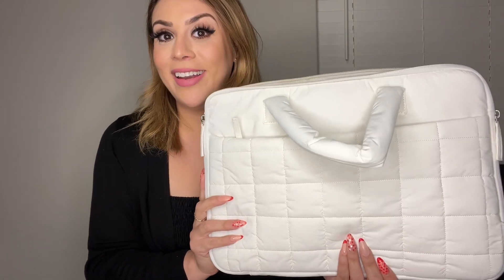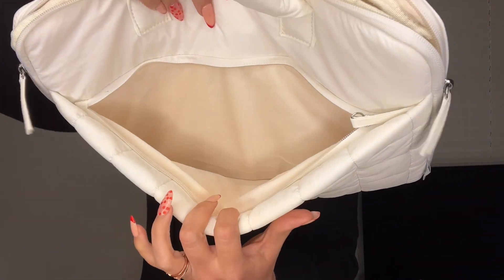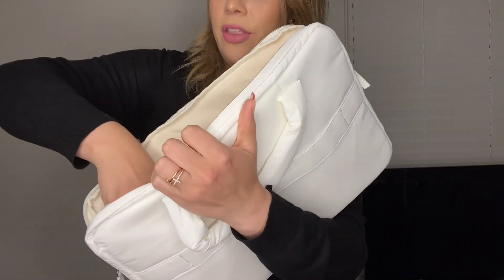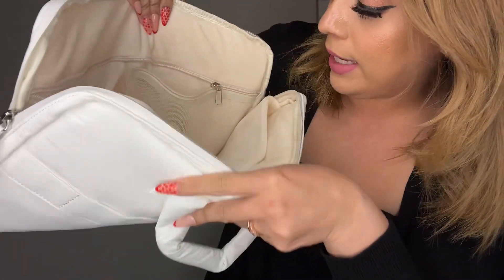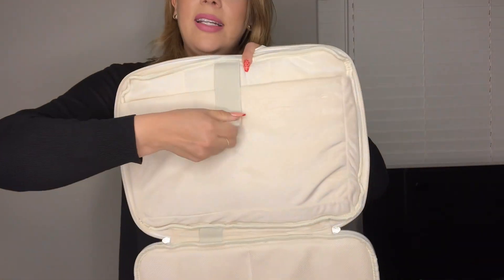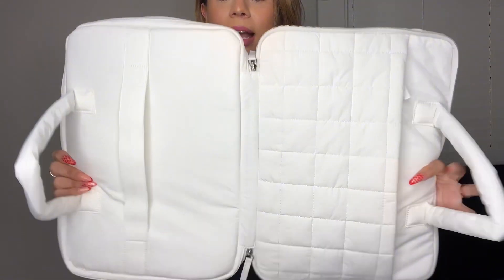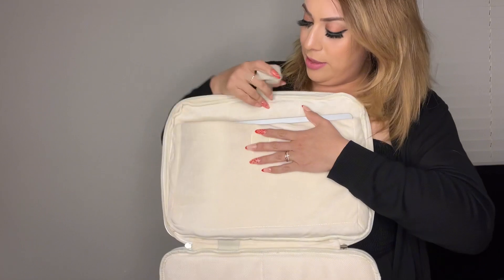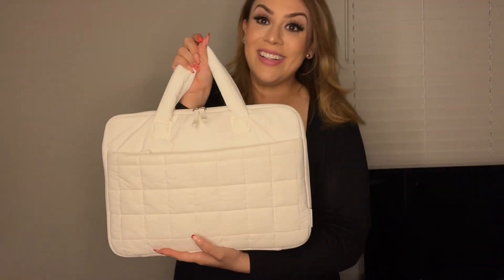ETRONIK Puffy Laptop Sleeve – Stylish & Protective Case for 13”-14” Laptops! 💻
Etroniks Laptop Case

Looking for a stylish, protective, and travel-friendly laptop sleeve? The ETRONIK Laptop Case is designed with a puffer-style exterior, water-resistant fabric, and triple-layer protection to keep your laptop safe from bumps and scratches.

👜 Key Features:
✔️ Fits 13”-14” laptops (Dell, HP, Lenovo & more)
✔️ Triple-layer protection – Water-resistant, shockproof & soft lining
✔️ Spacious pockets – Store accessories like chargers, phones & pens
✔️ TSA-friendly design – Easy to carry with soft handles & luggage strap
✔️ Multiple colors available to match your style